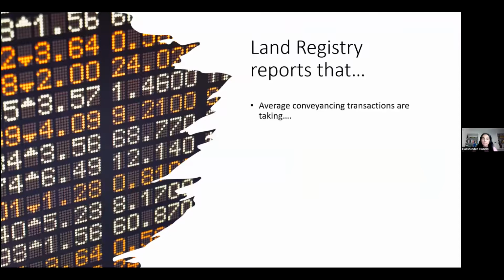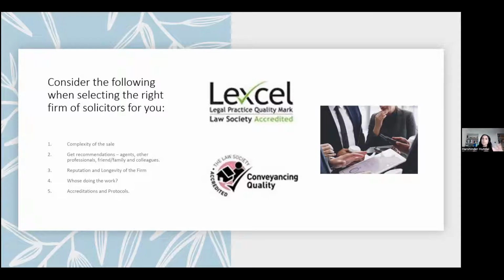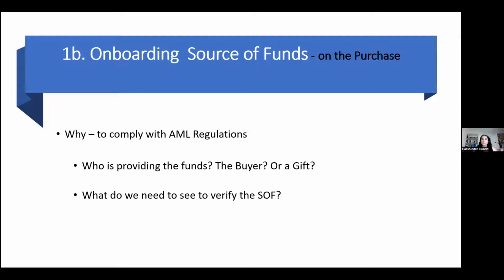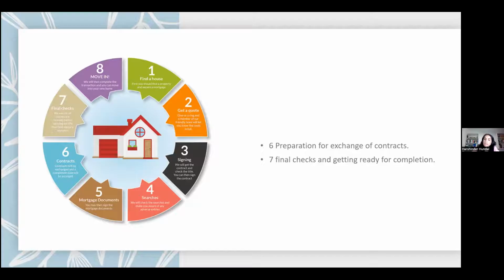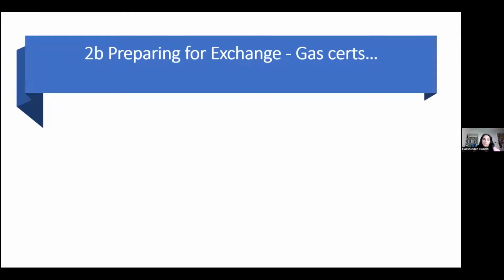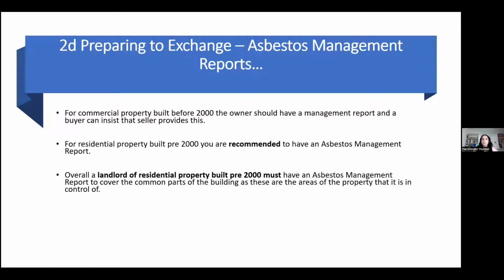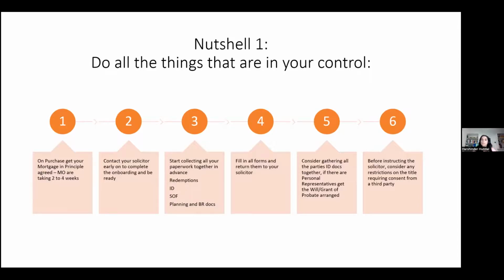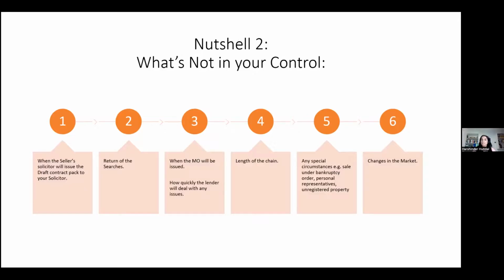LIVE WEBINAR: How to buy and sell property in record time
Specialist property expert Harshinder Hundal reveals all on how to trim weeks off a property sale or purchase.

See what's on the market with us: vapropertyconsultants.co.uk

0:00 Conveyance Process
1:55 Choosing Your Solicitor
4:57 Onboarding Preparation
11:01 Preparing for Exchange
20:11 Nutshell overview
27:18 Q and A